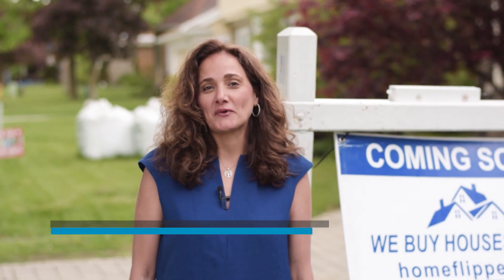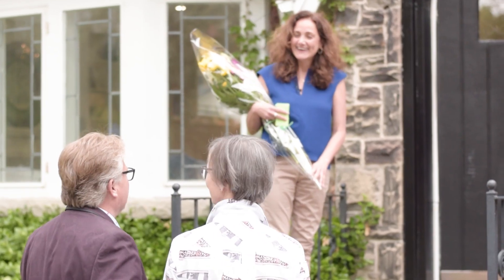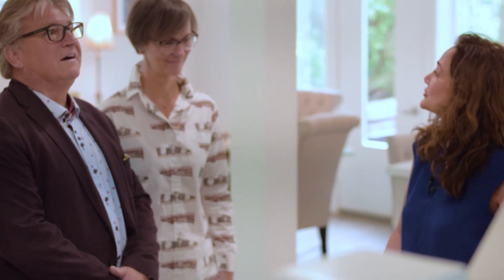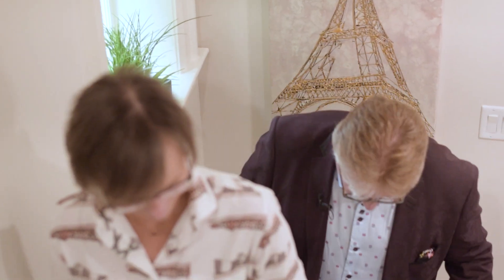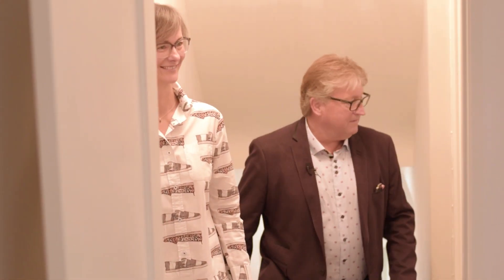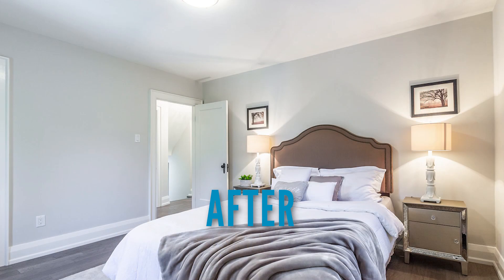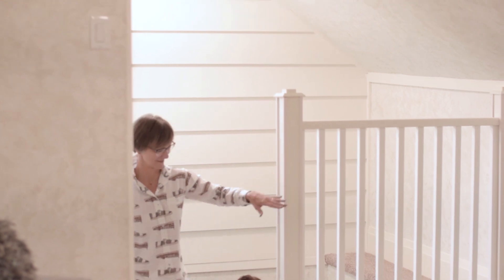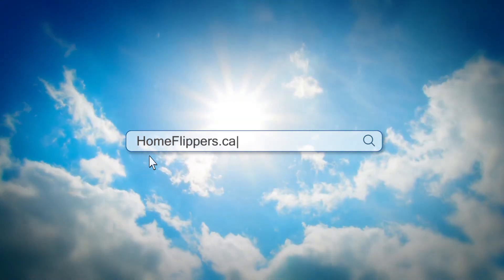House Remodeling by Home Flippers - Before / After - Reaction of Previous Owners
Special Thanks to:
Previous home owners Pete and Lynn
BitJet Marketing